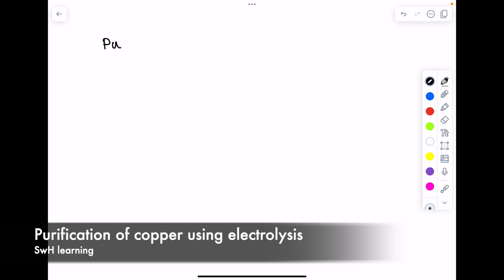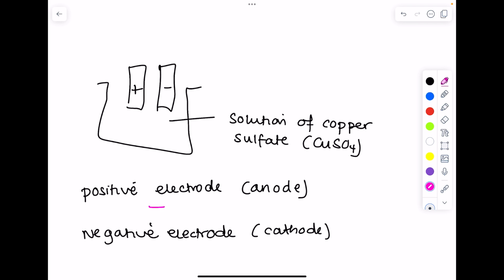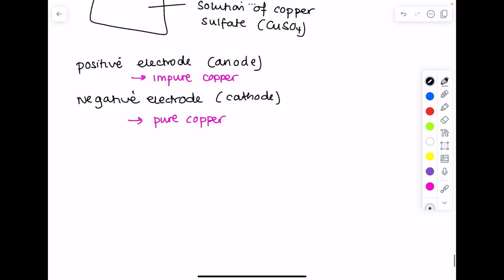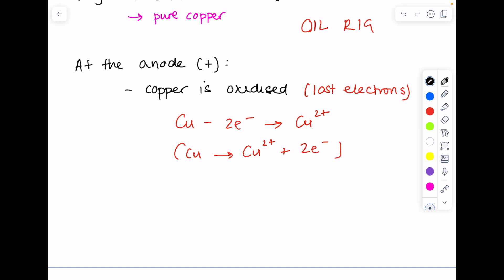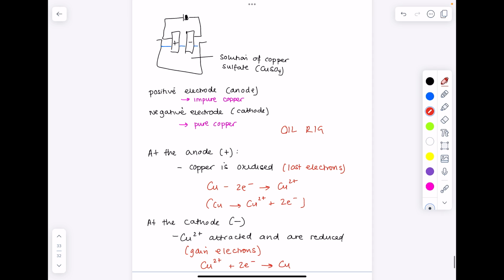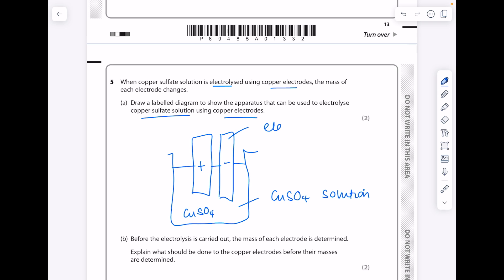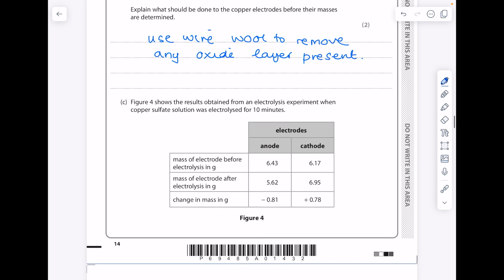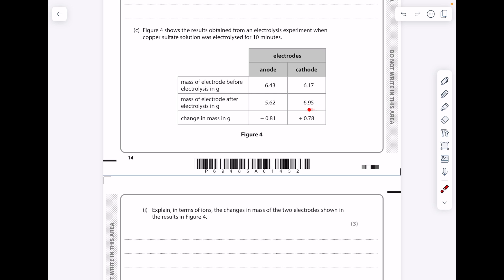Purifying Copper Using Electrolysis | GCSE Chemistry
Hazel talks you through the process of purifying copper using electrolysis.